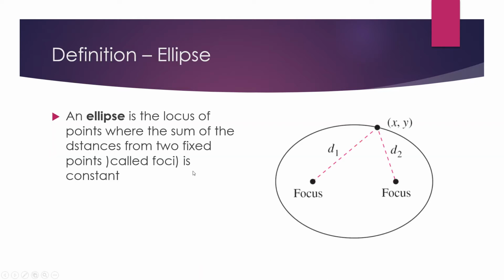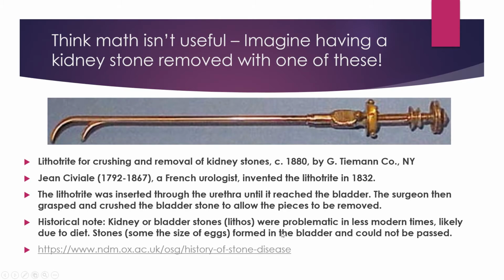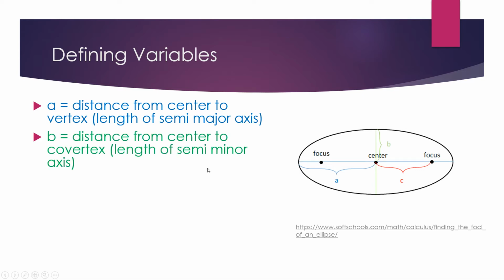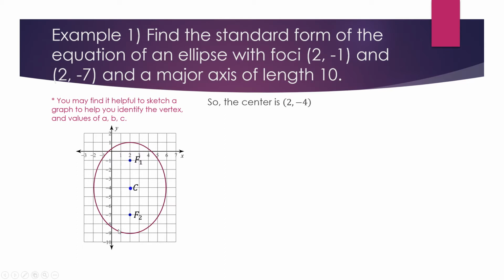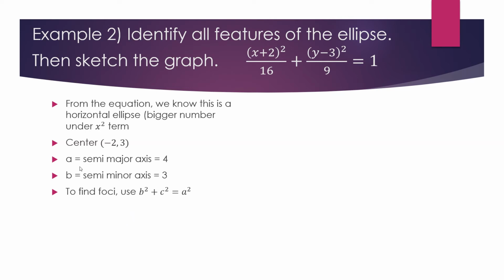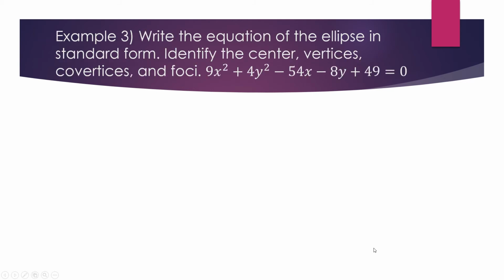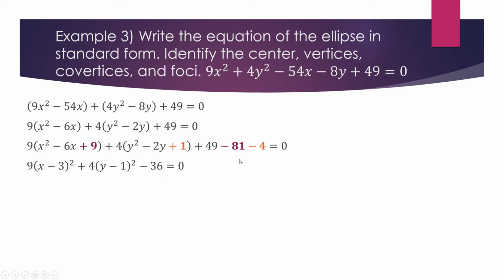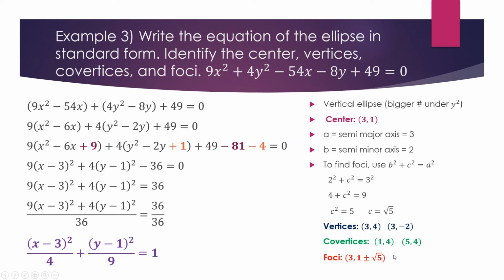10.3 The Ellipse and its Uses